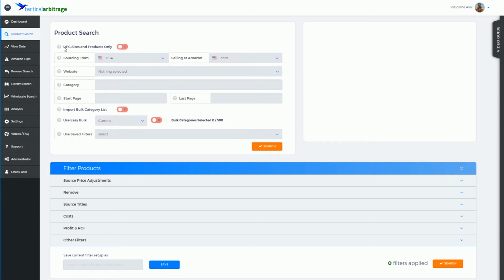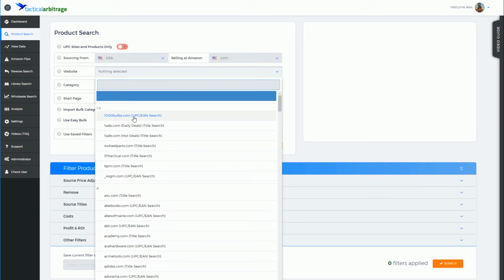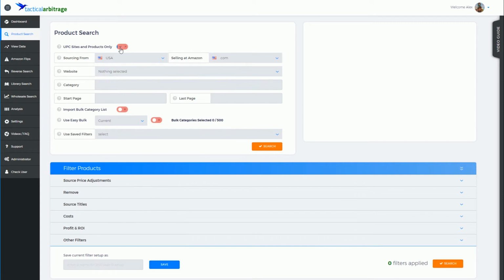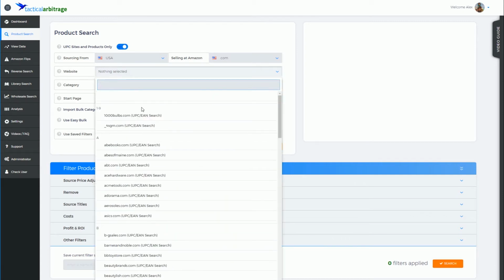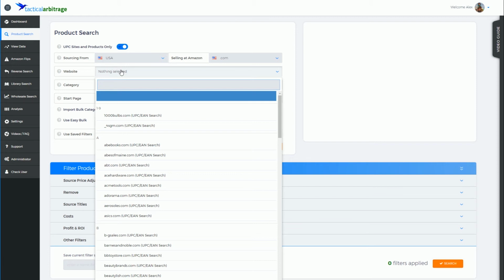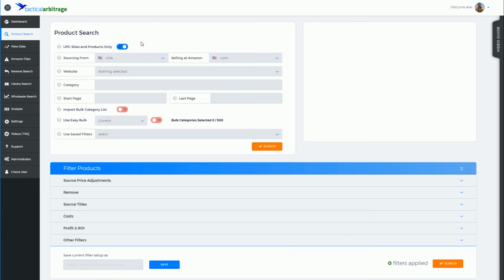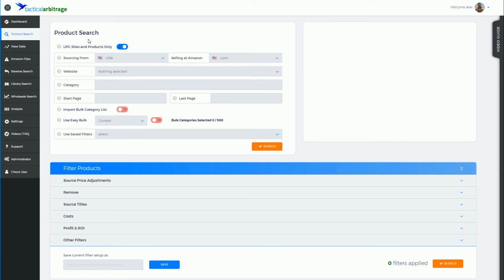Tactical Arbitrage Instructions 10.01 - Wholesale Search - UPC Sites & Products Only